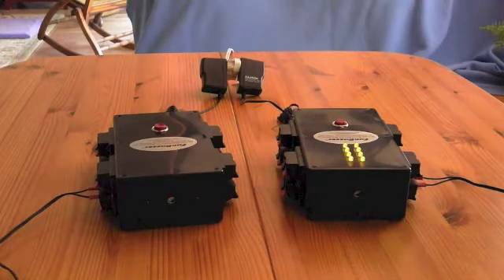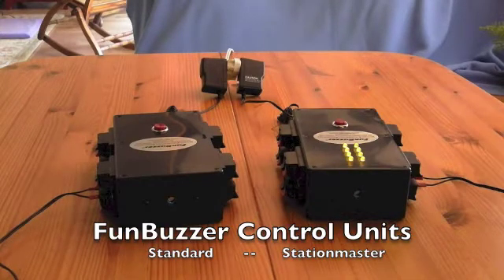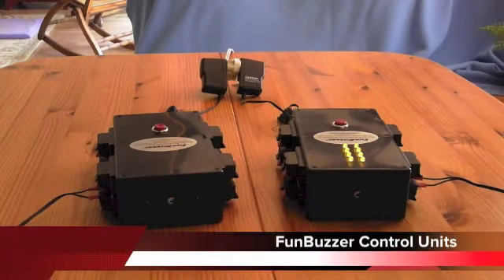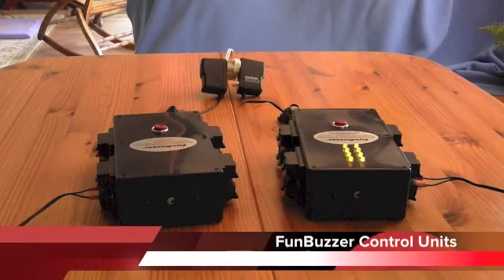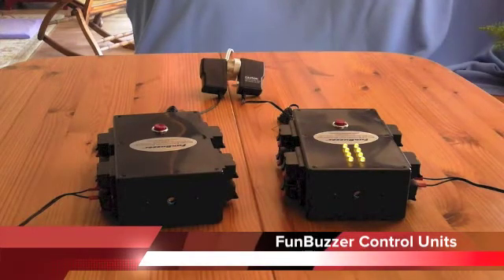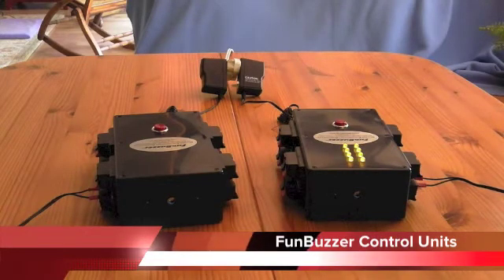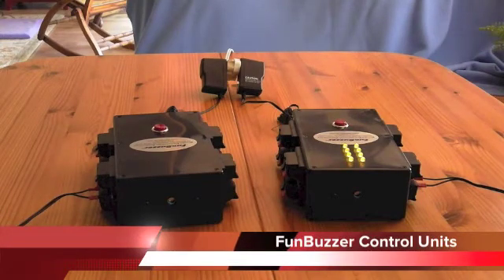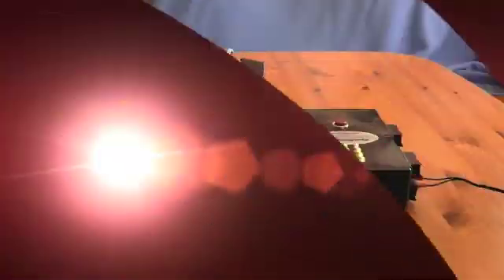Classroom fun with Jeopardy-Style FunBuzzer Game System - Control Units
This 1st video of the series gives an overview and introduction to the FunBuzzer family and covers the Control Units, which are the brain of the FunBuzzer system. FunBuzzer game system can be used for playing Jeopardy and Family Feud style games. It includs lock-out, buzzer and lights; durable, reliable and affordable. Following videos help you select Remote Units to complete your system. At the end is a trailer featuring clips that customer have shared with us of their ideas utilizing our products. Made in USA! Enjoy!